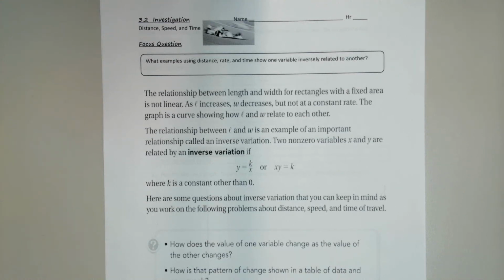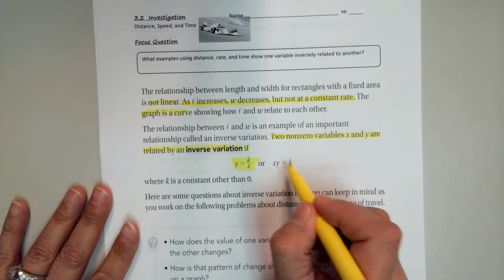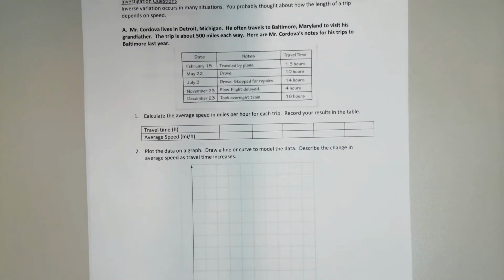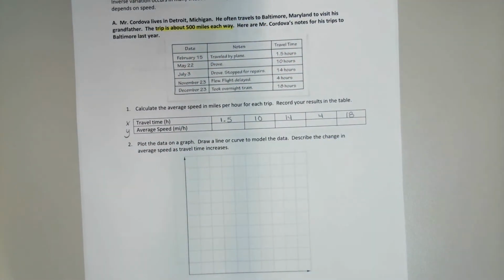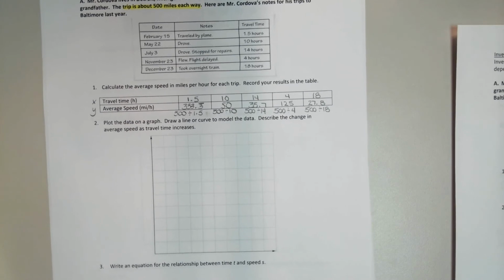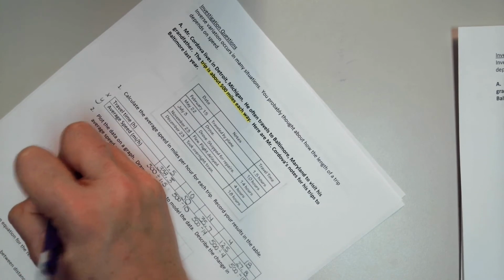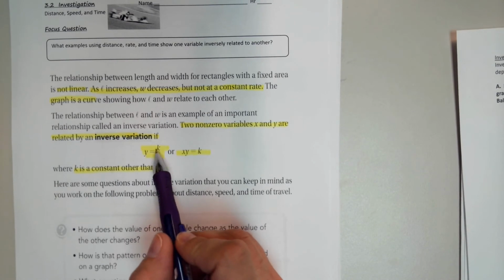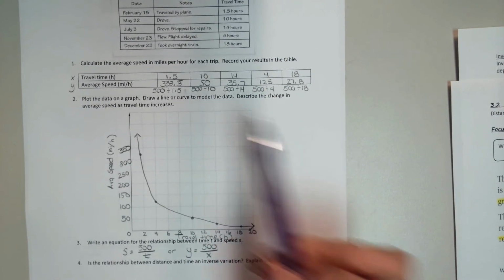TMM 3 2 Investigation p1 Notes Video